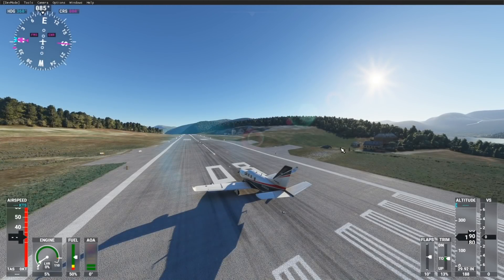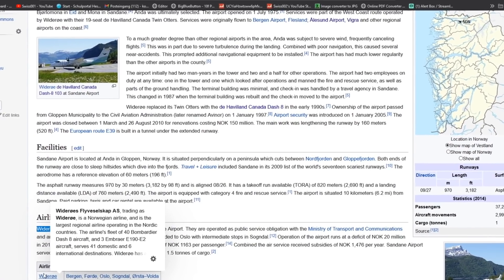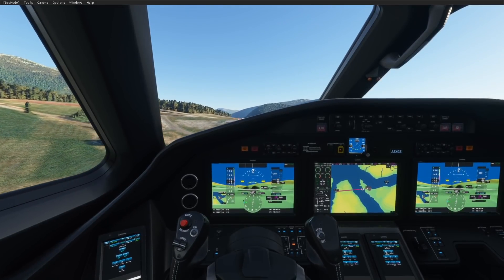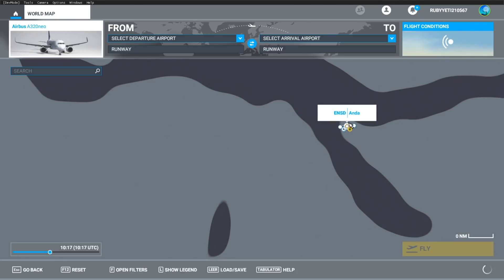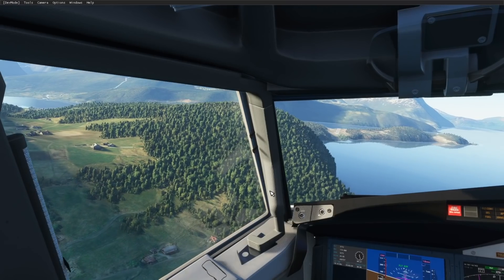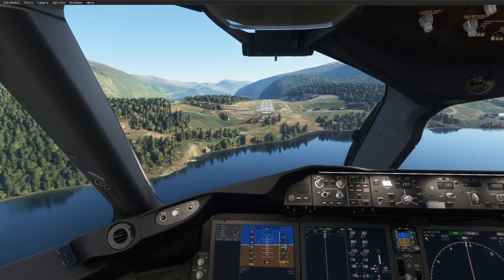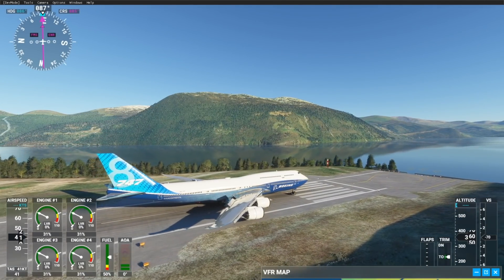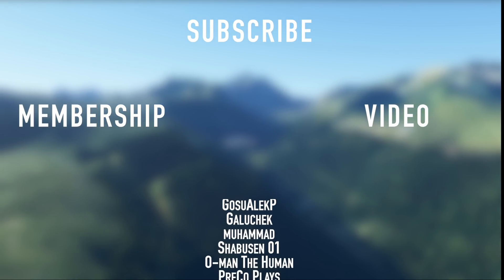Sandane Airport Is Not EASY - Being A Pilot In Scandinavia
Today's Video: Sandane Airport Is Not EASY - Being A Pilot In Scandinavia

Emil Trane
Patrick Fox
FalasiGamer
Alexander pace
Brady Brooks
OK
T Bone
C4 Shadow
CannedPig TV
pevetti
Tushar Agarwal
Cebu 516
Swiss001FanBoy
F. E kohlbrenner
TheBest RBLX
Stuntpilot22
Tim Kluttig
Ethan Glucroft
weebletter weed
Manuel Salmun

PC:
15" MacBookPro Touchbar (highest specs) for editing.

©Swiss001 2020